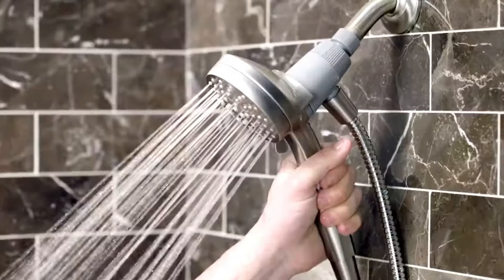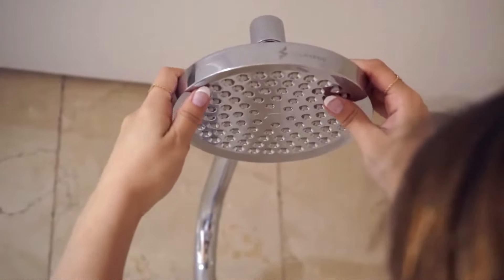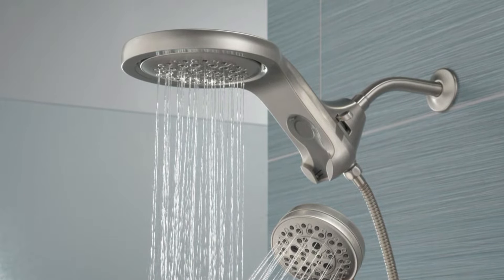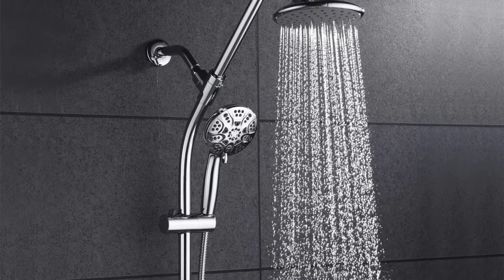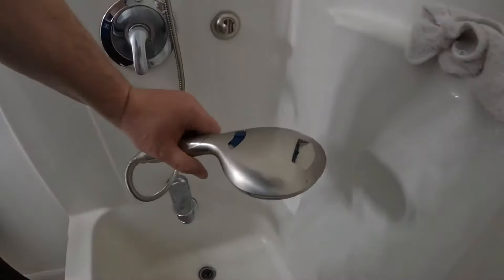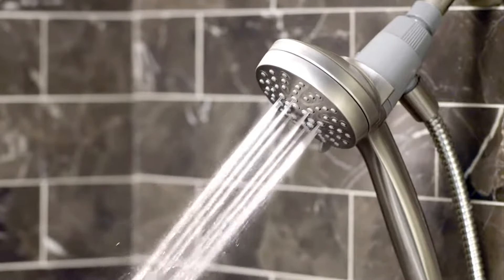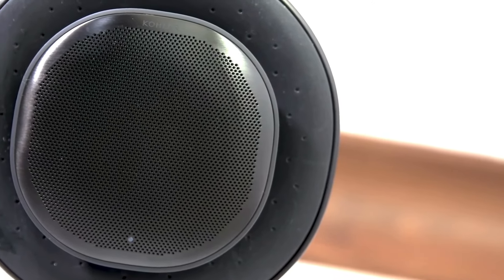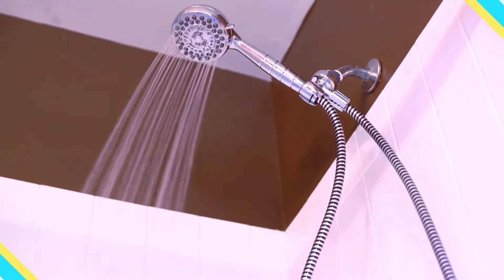Top 7 Best Shower Heads 2024 On Amazon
Are you looking for the Best Back Scrubbers on amazon in 2024?

▶️ 7. SparkPod Shower Head

▶️ 6. Delta Faucet 58680-BL

▶️ 5. LOKBY High Pressure 6-Settings Shower Head

▶️ 4. Hotel Spa AquaCare High Pressure Shower Head

▶️ 3. Moen 26100EPSRN

▶️ 2. KOHLER K-28238-GKE-BN

▶️ 1. Hotel Spa AquaCare High Handheld Shower